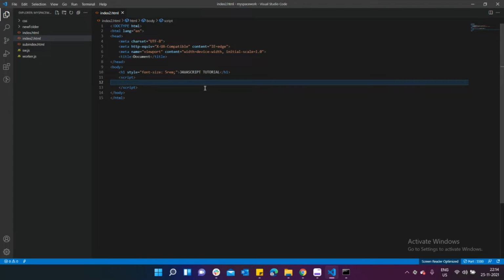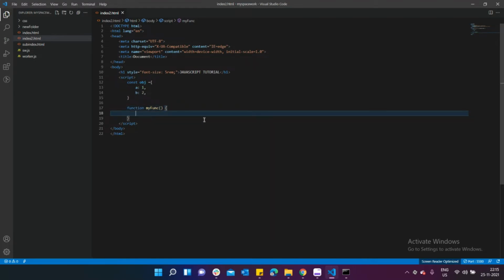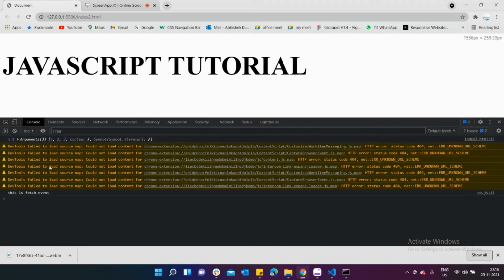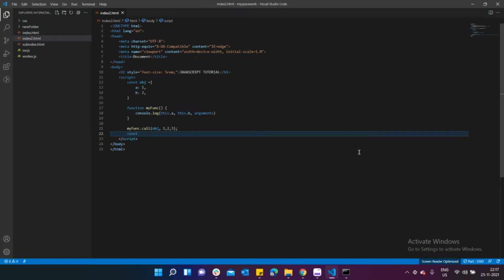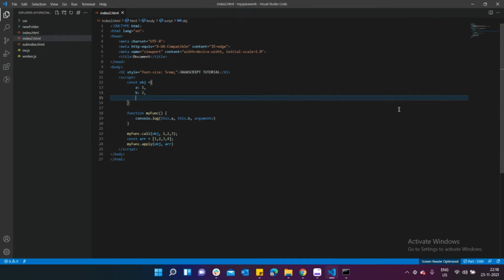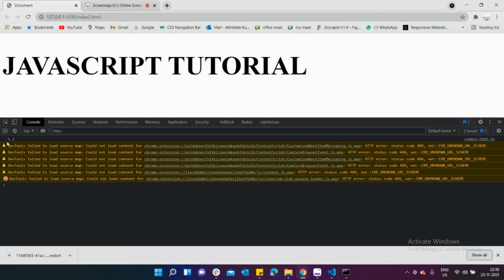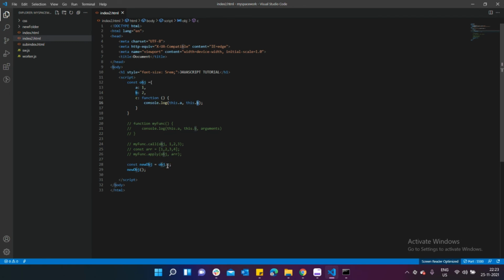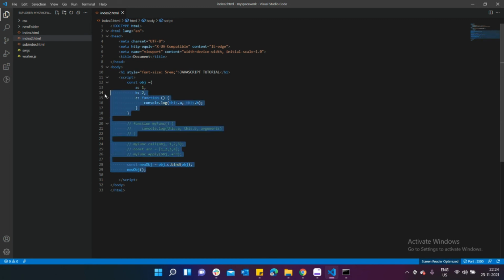Call, Apply and Bind | Javascript Tutorial | Beginner Tutorial